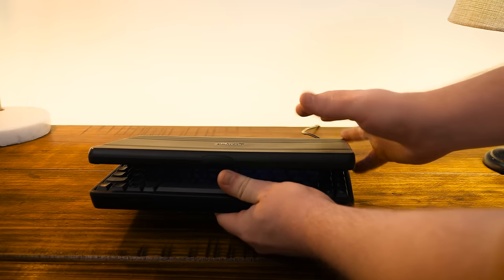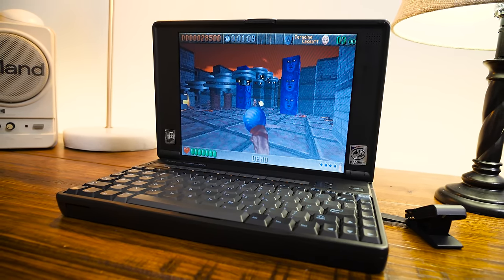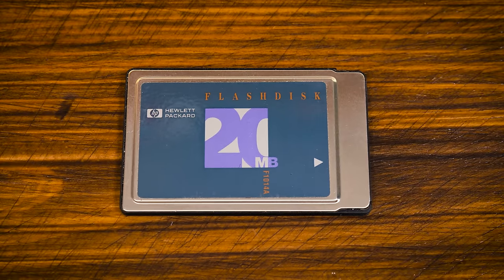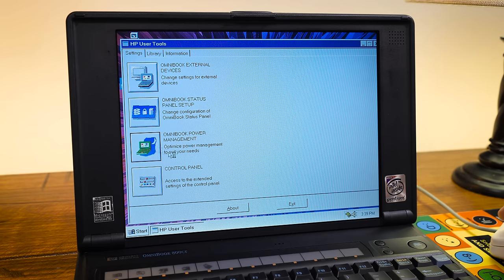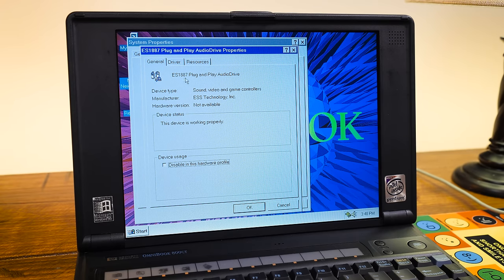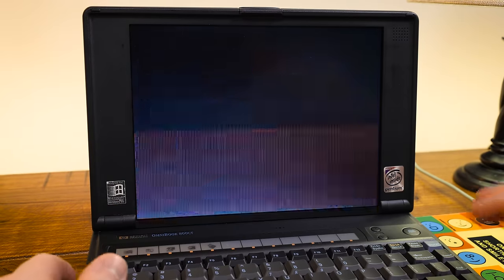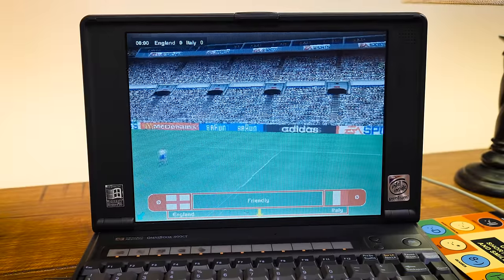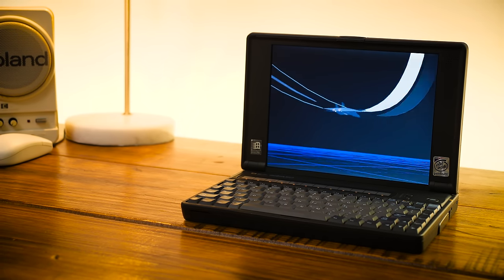$4,750 Laptop From 1997: HP OmniBook 800CT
166MHz Pentium MMX CPU! 48MB RAM! Windows 95! Sound Blaster compatibility! All in a slim, lightweight 1997 system that cost... $5,000 or so, yikes. Let's dive into the quirky Hewlett Packard notebook computer that was once their top of the line subnotebook – the Omnibook 800CT model F1360A

00:00 I love mid 90s subnotebooks
00:28 The OmniBook 800 from 1996
00:51 Enter the Intel Pentium MMX
01:46 Business, business, business
02:37 Ultraportable and subnotebook PCs
03:07 Overview of the 800CT features
06:10 All the accessories and peripherals
07:28 Running Windows 95
08:50 Preinstalled software, HP programs
10:29 LHX Attack Chopper
12:04 Graphics chip, ESS AudioDrive
13:12 Tyrian 2000
14:48 Function key functionality
15:37 Duke Nukem 3D of course
17:16 POD with MMX Technology
18:59 FIFA Road to World Cup 98
21:07 It has quirks but I love the Omnibook